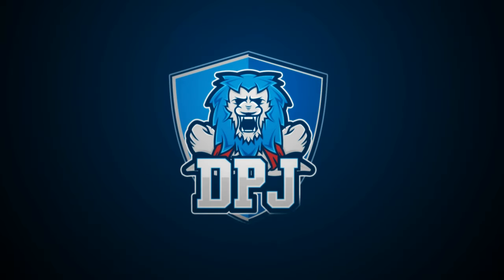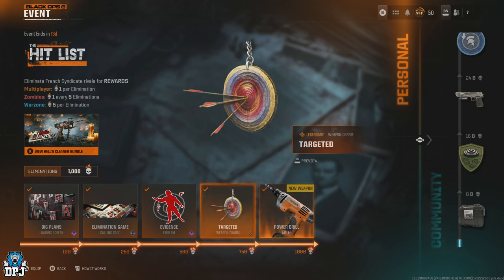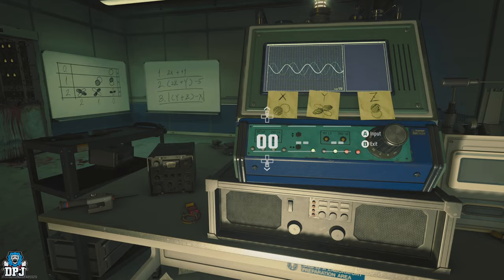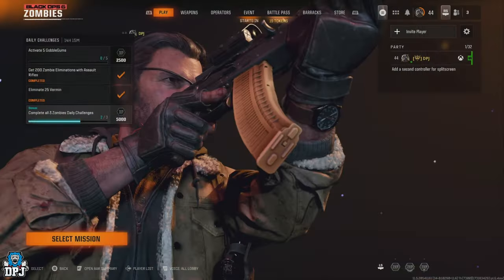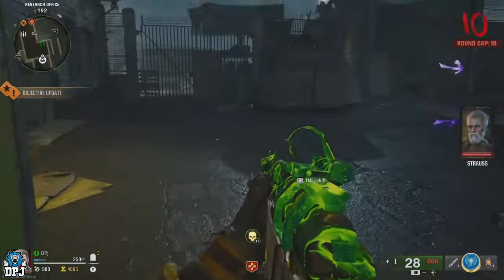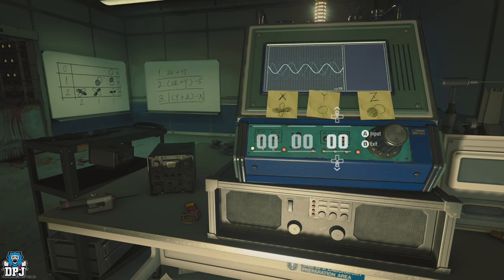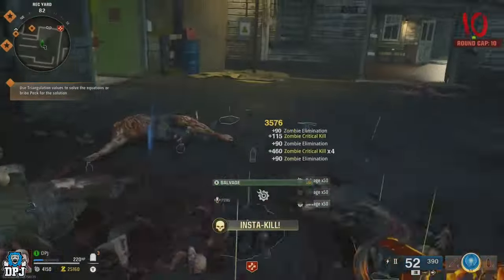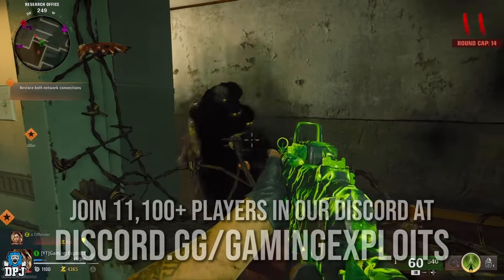HIT LIST EVENT GLITCH - How To Complete EASY EXPLOIT / 1000 Eliminations - FAST Rewards - Black Op 6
Black Ops 6 Hitlist Event Glitch Guide. Home to get 1000 eliminations fast and easy using 1 of 2 insane zombies glitches.